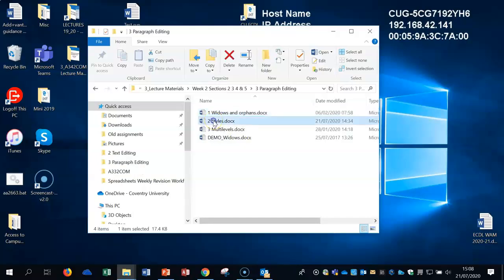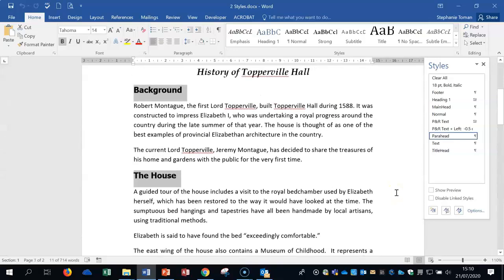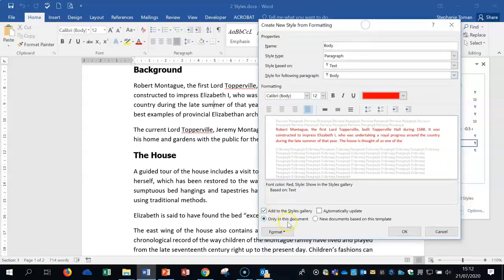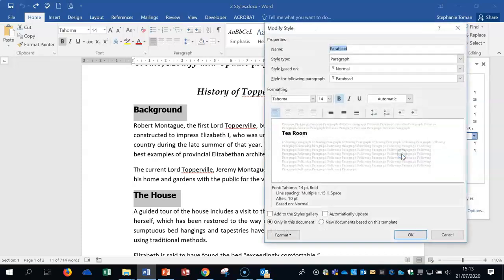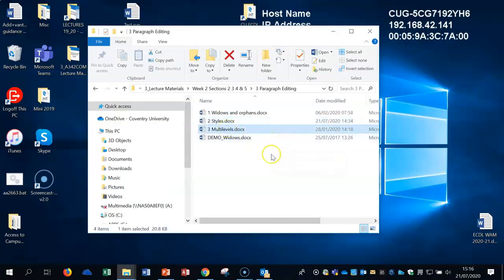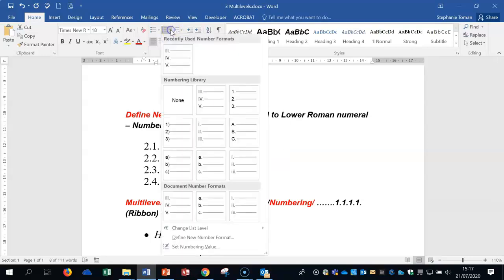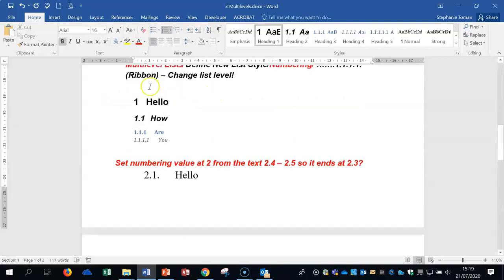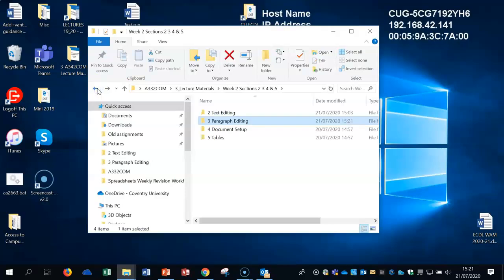04 Adv Word Processing Styles & Multilevels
This covers how to use create, modify and update Styles in a long document (dissertation, reports) in order to access automated features like table of contents, table of tables, etc. Multilevel lists can be used to organize items or create an outline.